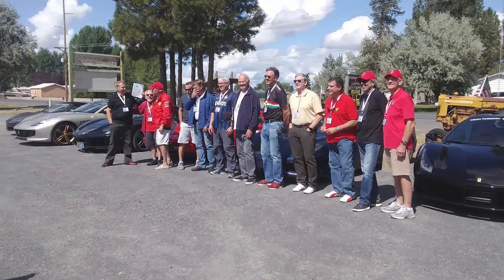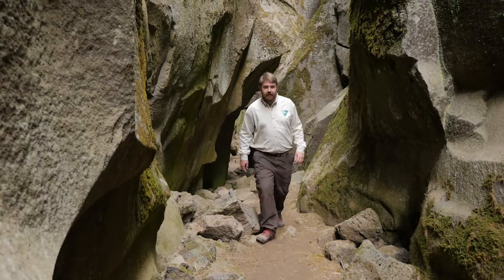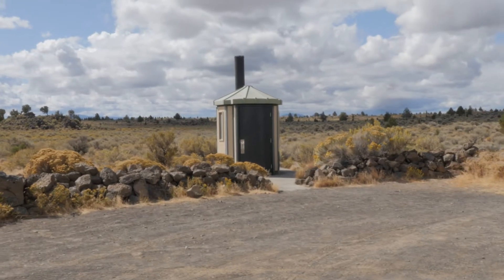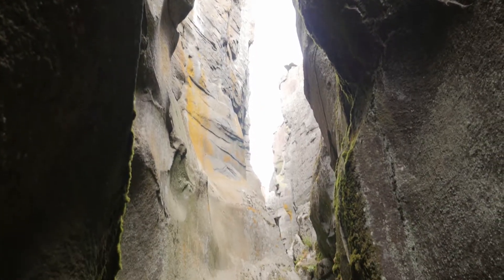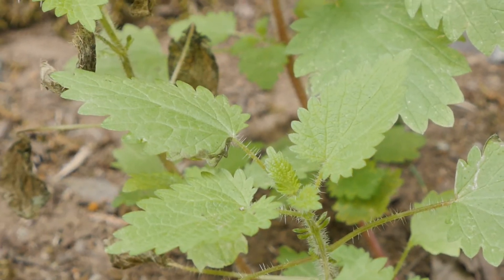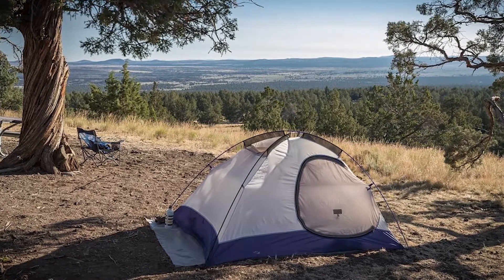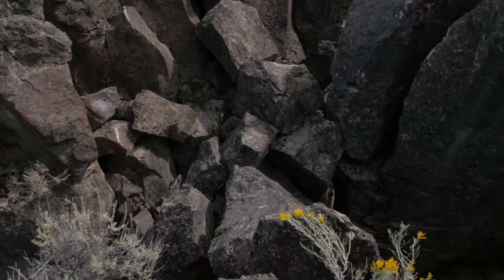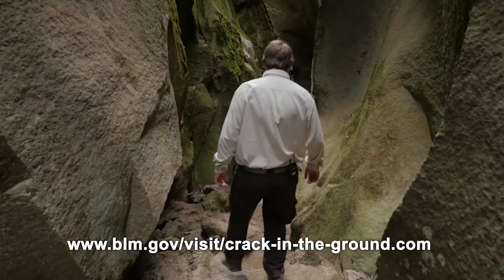Crack in the ground FINAL